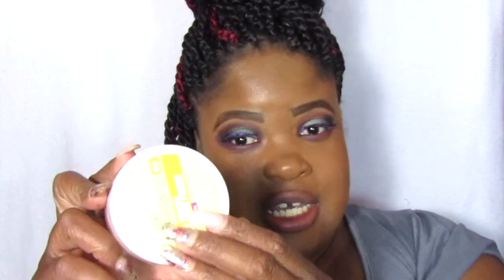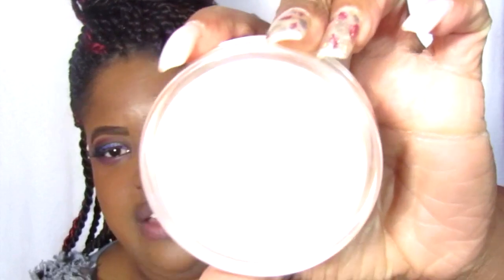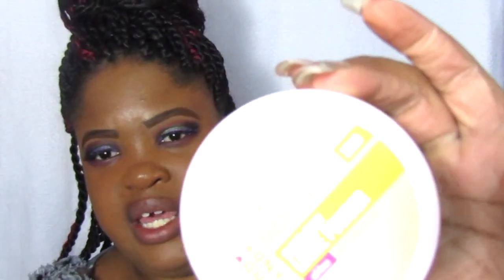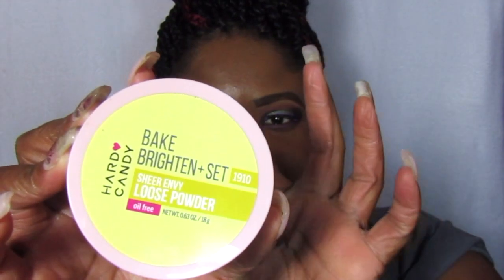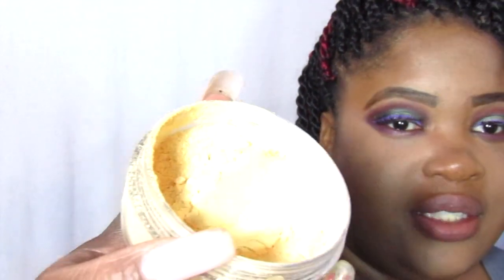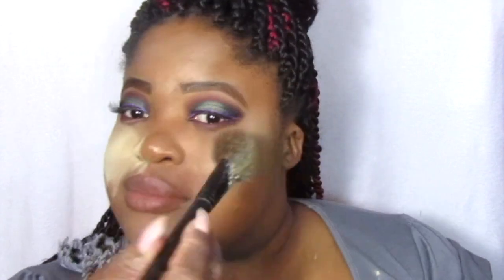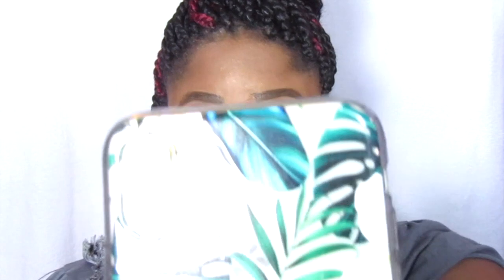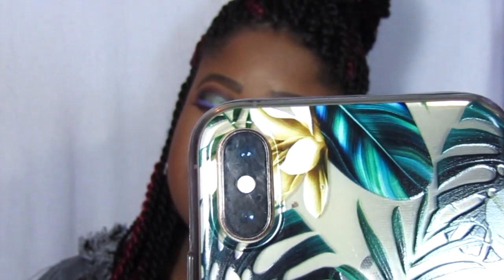HARD CANDY BRIGHTEN LOOSE SETTING POWDER REVIEW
Hello peeps, in today's video we're talking about a new product I do wanna do a full face of hard candy soon but today's we're trying out a new setting powder.